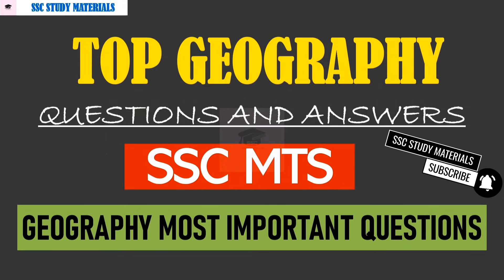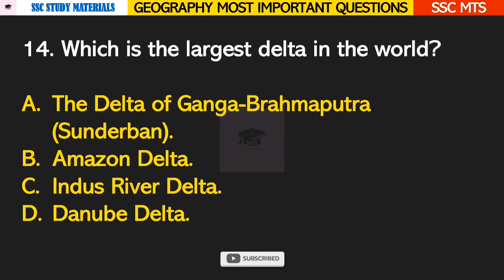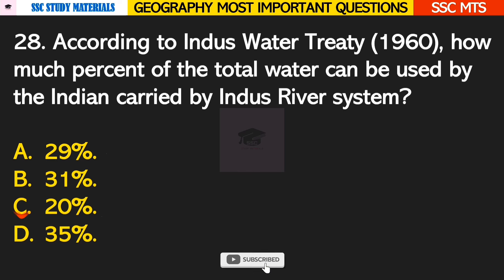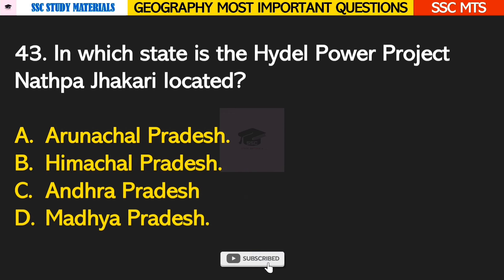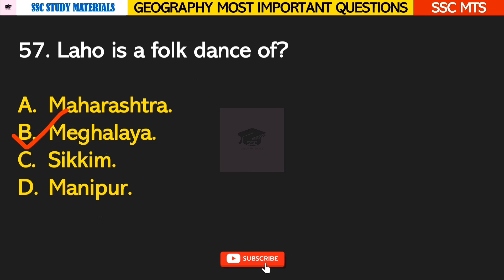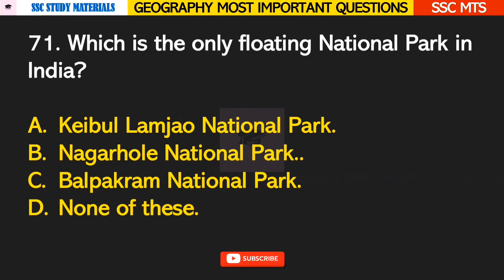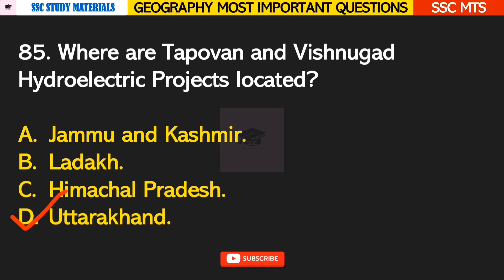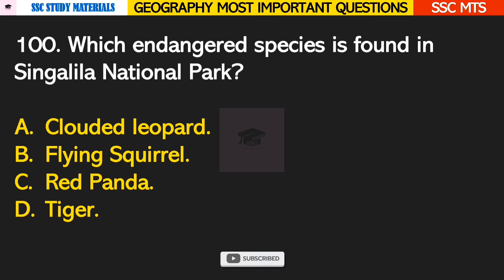SSC MTS 2024 I Top 100 Geography Questions for SSC MTS 2024 I Geography For MTS 2024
Hello everyone,
These questions are very important for your upcoming SSC MTS exam. I have taken 100 questions
If you are preparing for the SSC MTS exam, then you should definitely watch this video. This video helps you ace this important topic.
Enhance your knowledge and boost your confidence with focused preparation designed to give you an edge in SSC MTS Exams 2024.